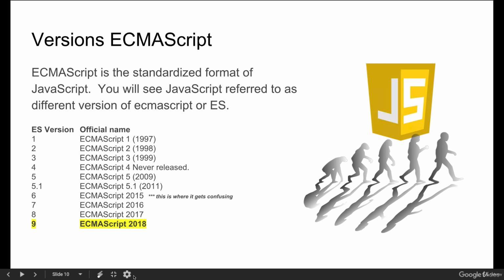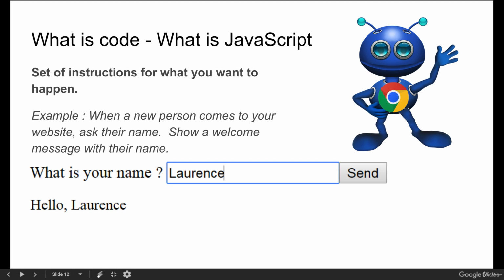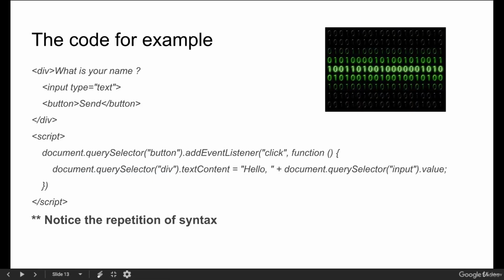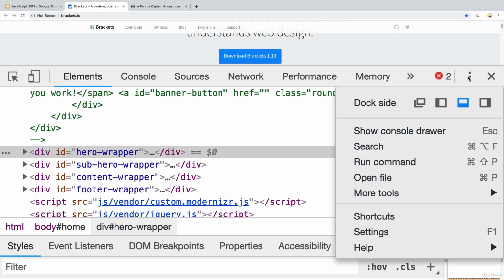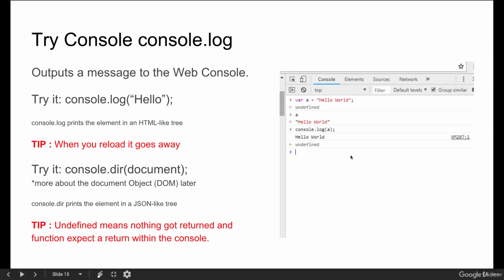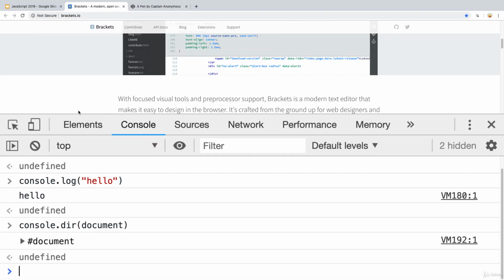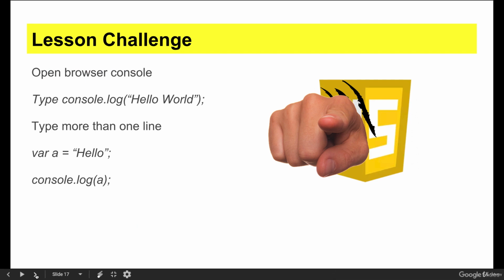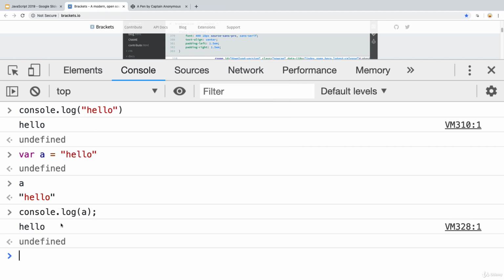55 Modern JavaScript 02 004 More about JavaScript